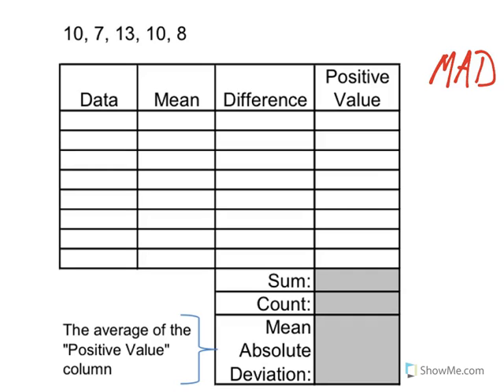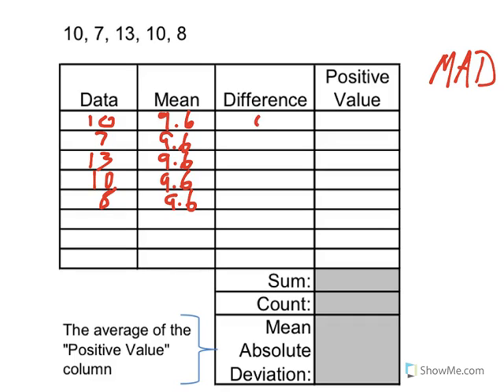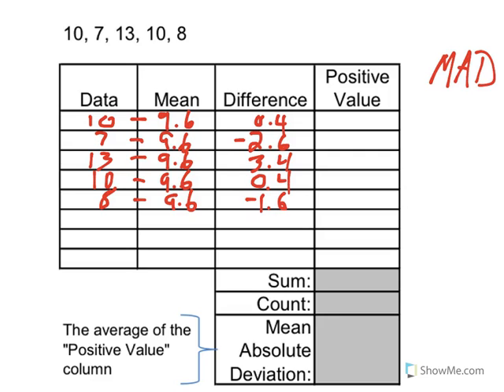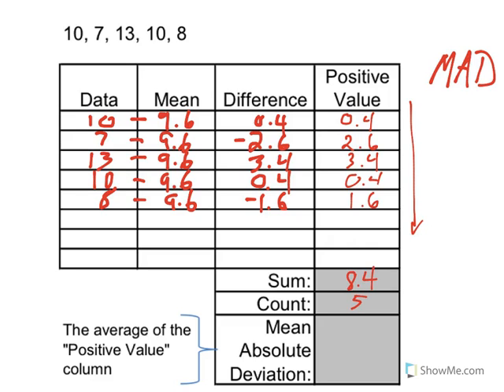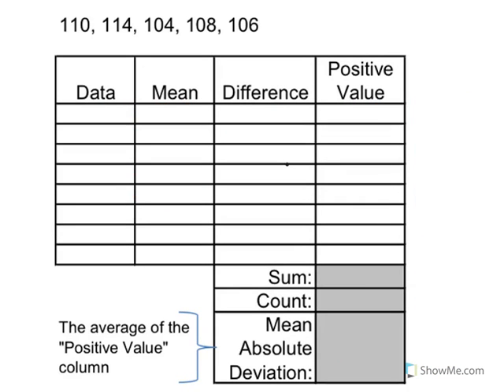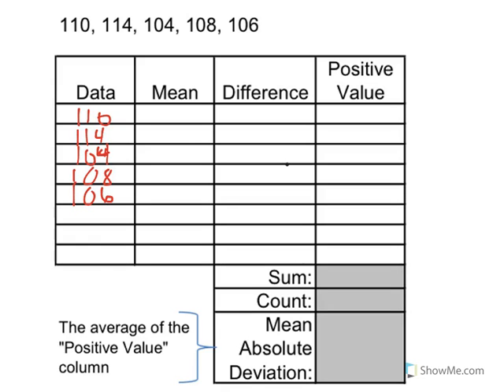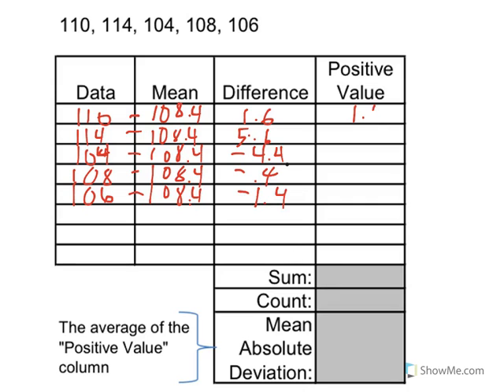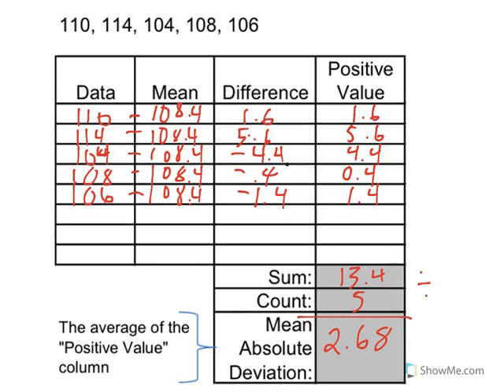Mean Absolute Deviation